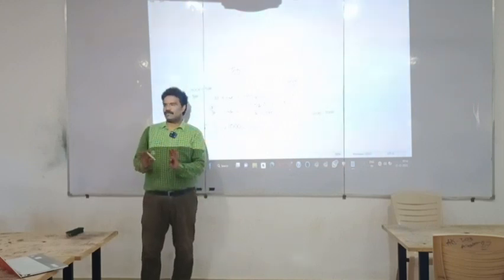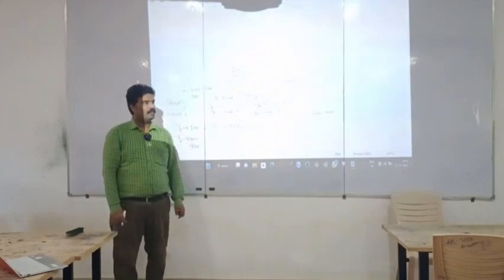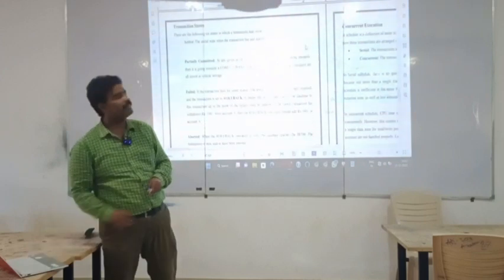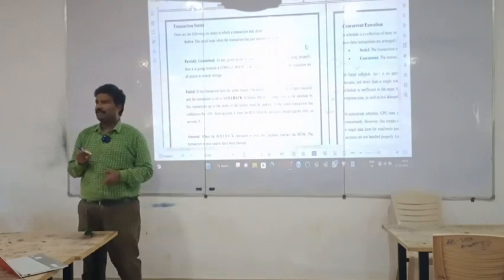2nd YEAR SECTION AID-A || DBMS BY SRINIVAS SIR || UNIT-5